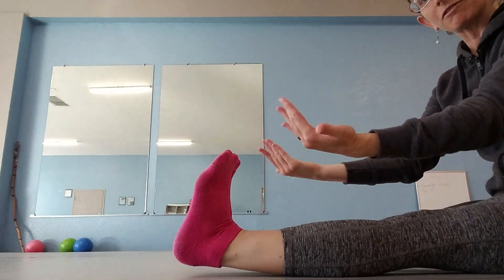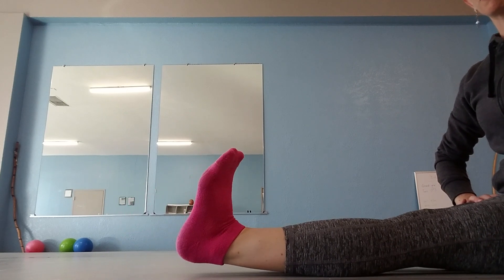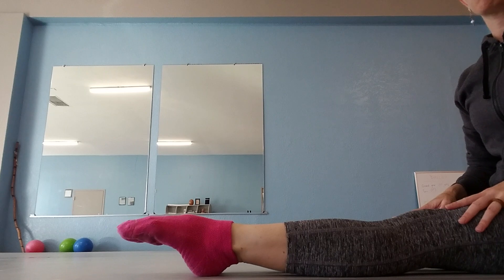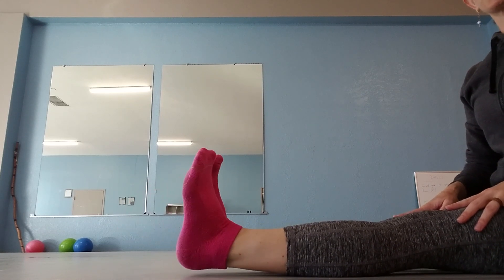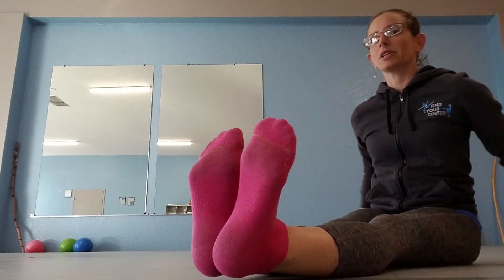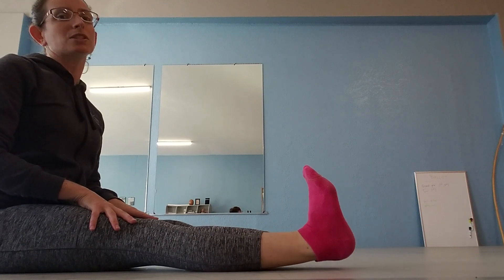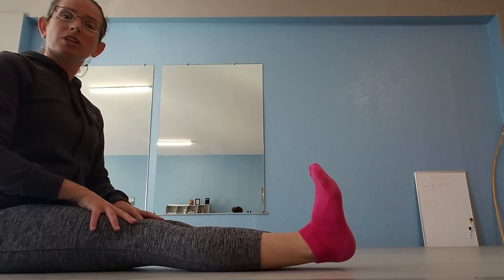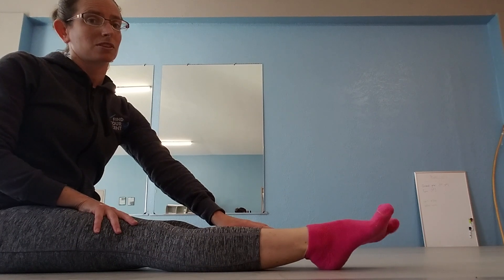Conditioning - Foot Articulation (Point and Flex)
How to articulate the foot through the fully flexed and pointed positions to strengthen your foot muscles. By ballet instructor Kate Robins at Find Your Center in Pasco, WA.